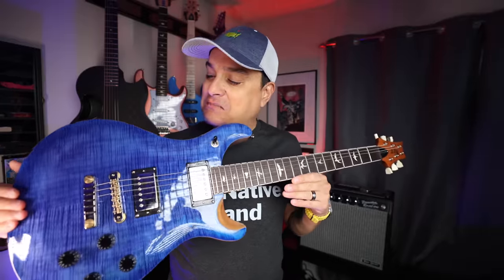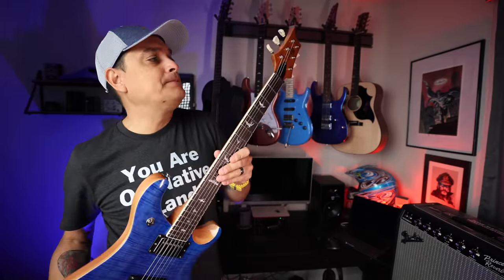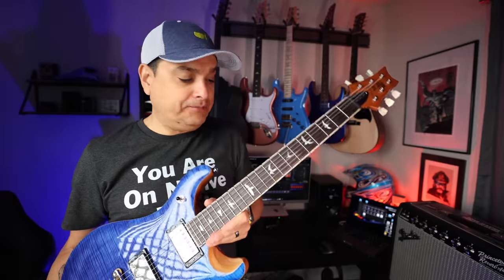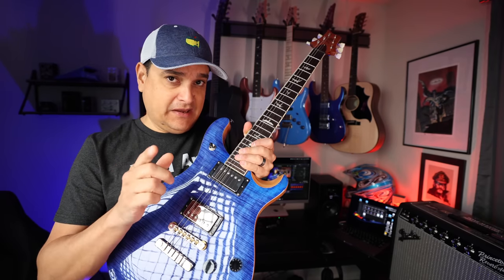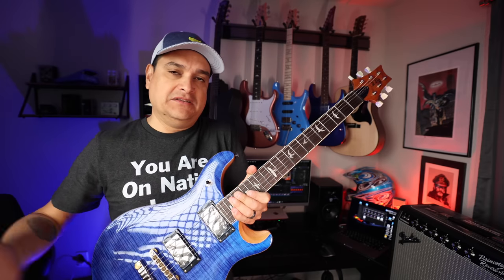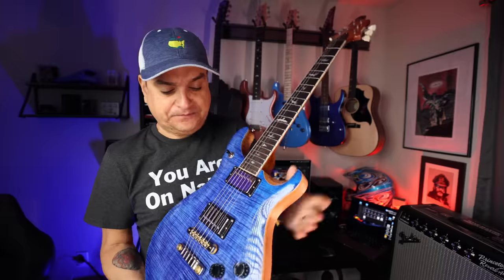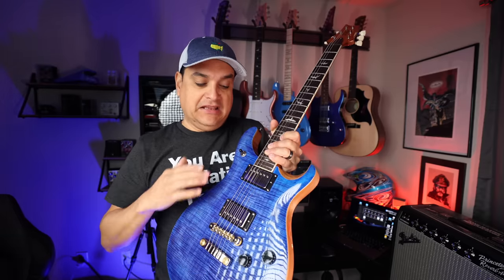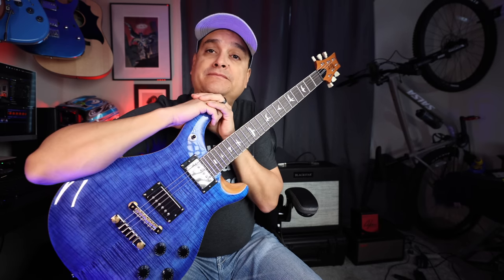The PRS Mcarty 594 SE Is Amazing But Confusing - Full Review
The PRS McCarty 594 SE Is a great guitar that might confuse you